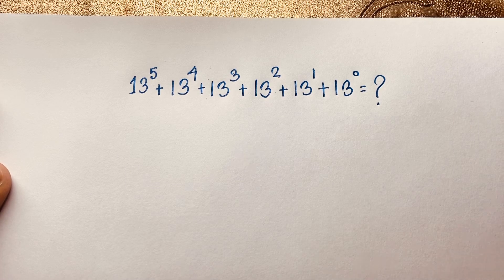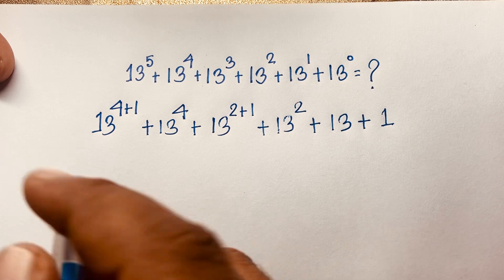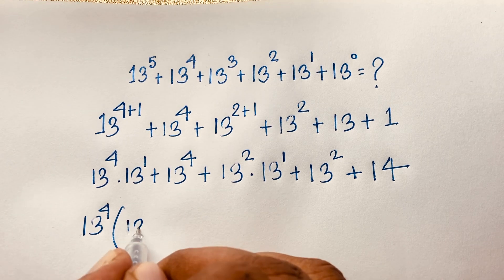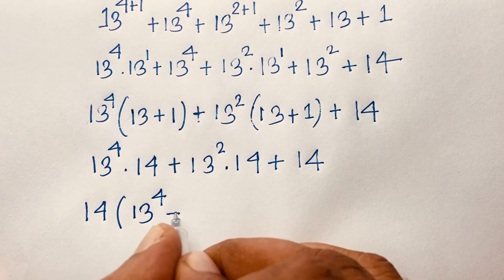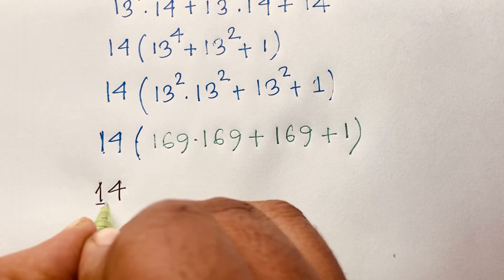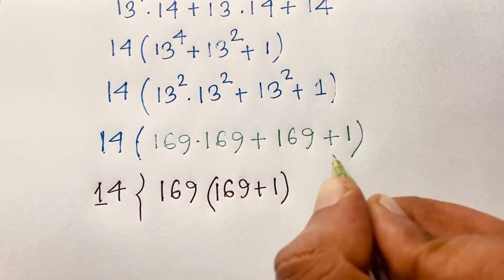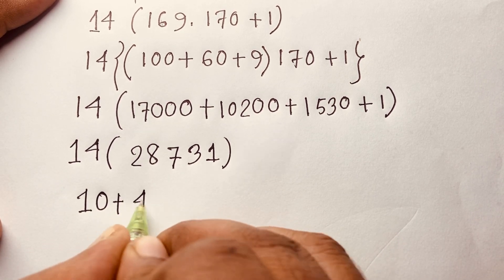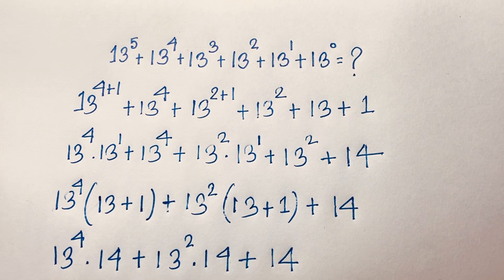Harvard University Admission interviews tricks | Calculator Not allowed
A tricky Harvard University admission interviews maths problems. Calculators not allowed. Can You solve?